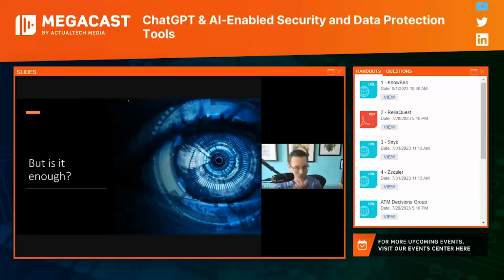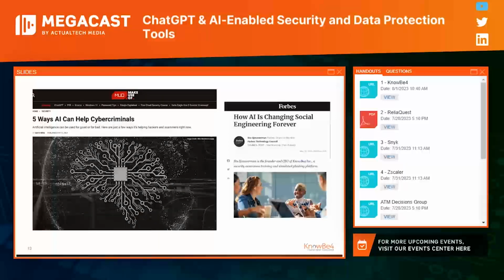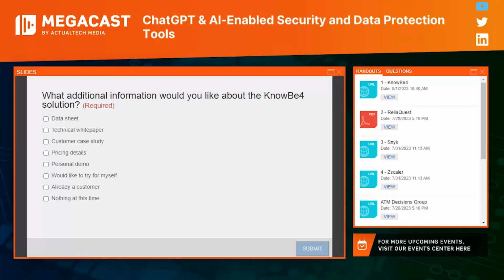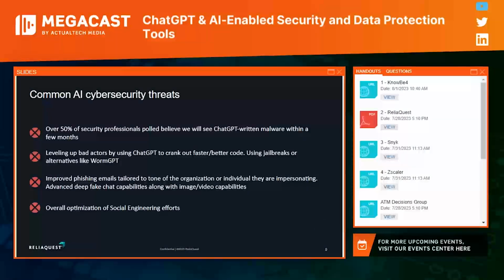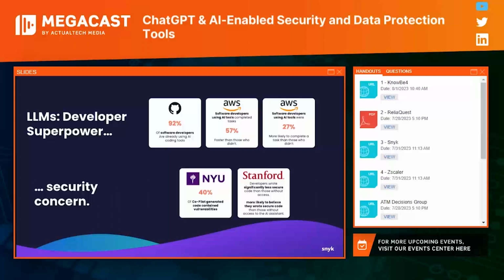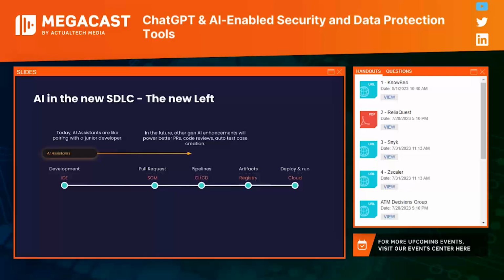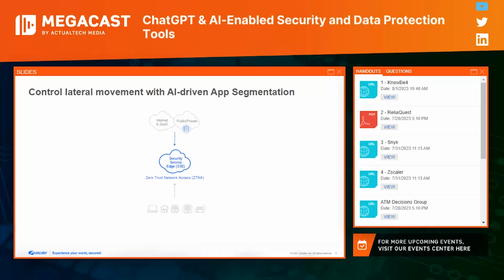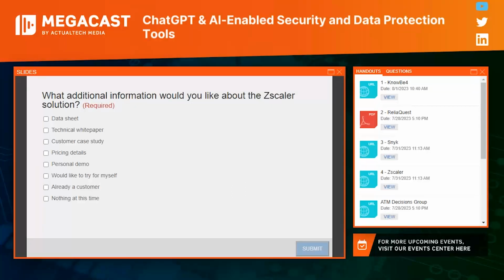ChatGPT & AI-Enabled Security and Data Protection Tools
The era of AI-enabled security and data protection tools is upon us! Vendors have begun incorporating AI technology to improve functionality, usability, and outcomes. The results:

Administrators can respond to potential security threats more quickly and with less effort.
Data protection tools can proactively alert human overseers of risky data that’s made its way beyond its secure confines.
Organizations can take bigger steps forward in innovation with renewed confidence in the ability to avoid and, in the worst cases, recover from security incidents.

This MegaCast provides you with a comprehensive overview of how generative AI is revolutionizing information security and data protection toolsets, and the opportunities that presents.

Join our lineup of experts as they delve into the world of generative AI and its transformative impact on information security!

This special MegaCast is designed for cybersecurity professionals, IT managers, CISOs, and anyone interested in understanding the latest advancements in AI technology and their implications for the future of information security.

Don't miss this opportunity to learn about the cutting-edge ways generative AI is changing the cybersecurity landscape and how you can stay ahead of the curve by adopting this innovative technology in your organization.